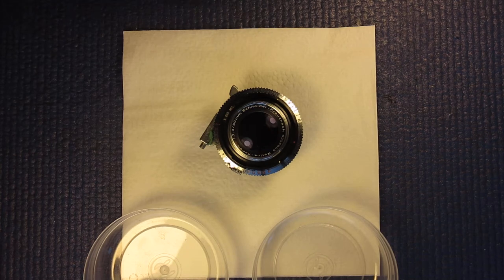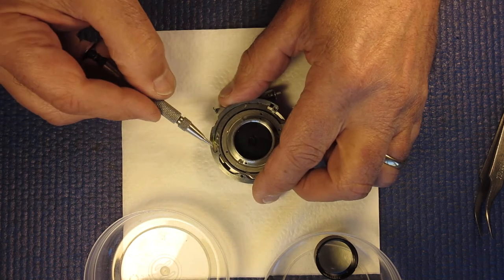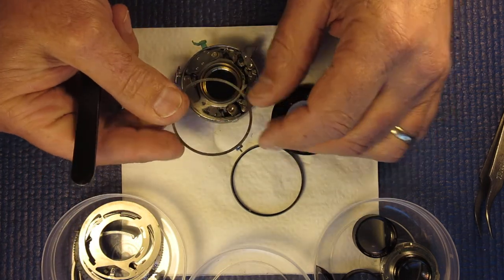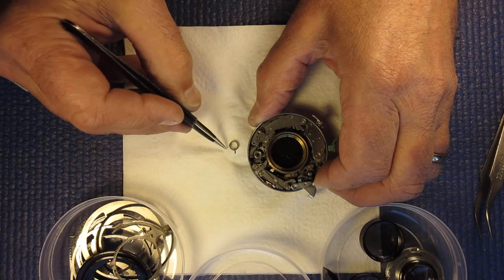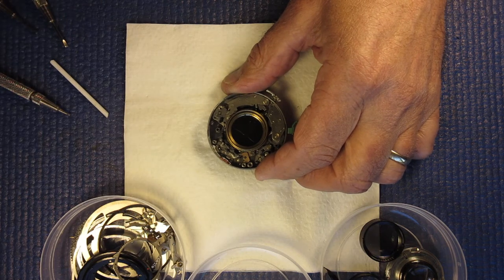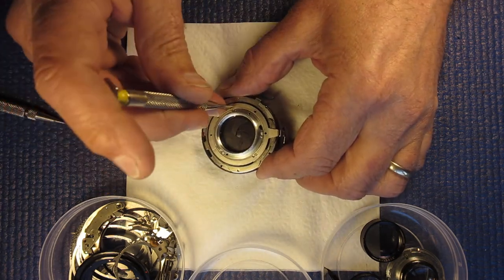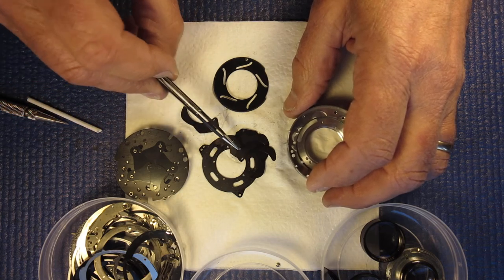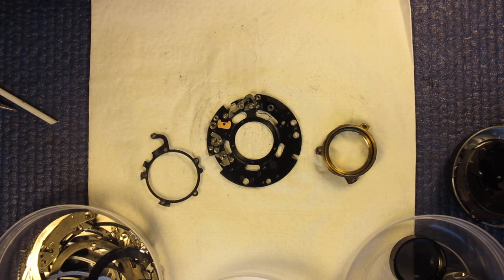Kodak Retina IIIc servicing part 5, stripping down the Synchro-Compur shutter.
Here I strip the shutter from a Retina IIIc camera into its component parts to prepare them for cleaning and reassembly.